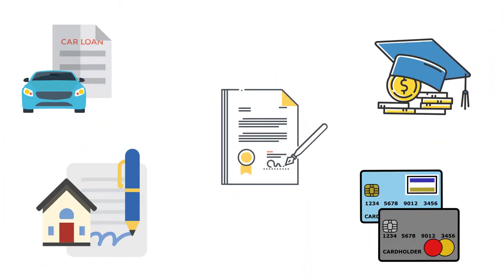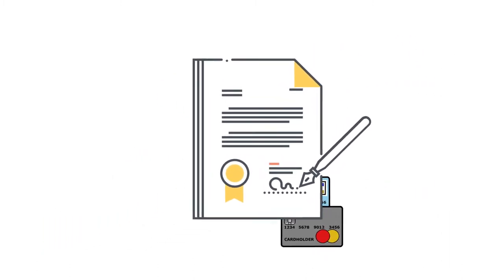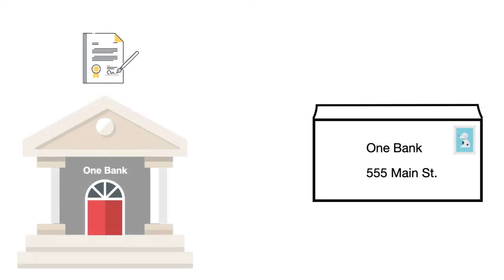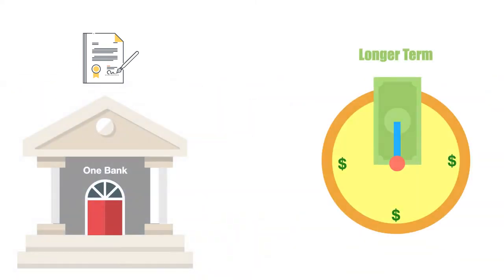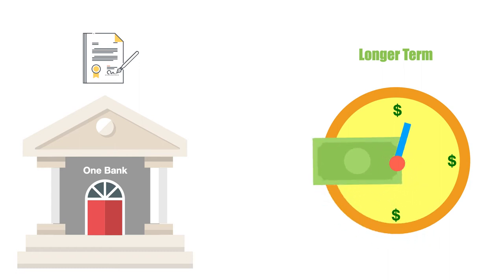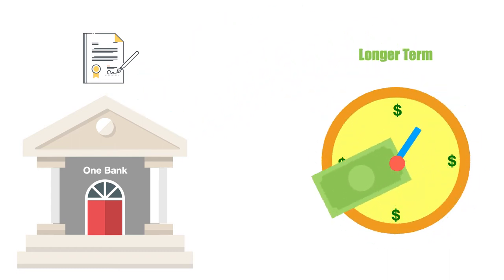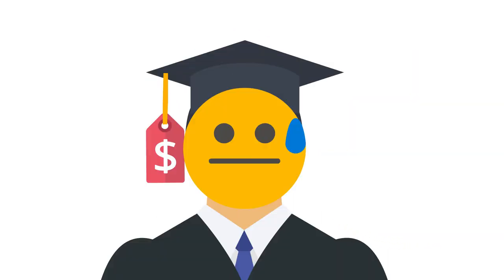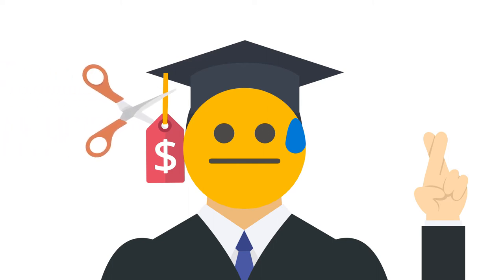Loan Lingo – Consolidation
Consolidation is when you combine multiple loans into a single loan. Consolidating your loans has some advantages and disadvantages. A benefit includes simplifying your finances, so you have fewer bills to remember to pay. If you are in financial distress, many consolidations will allow you to increase the term of the loan, thus trading a lower monthly payment for a higher cost of the loan and a longer time until becoming free of debt. Consolidating also has some consequences. If you are banking on the promise of loan forgiveness, moving out of an approved loan may make you ineligible.

You'll often hear many people offering debt consolidation loans to reduce the interest you are paying on credit card debt. Although this may be true mathematically, nothing is stopping you from doubling your debt if you don't fix the underlying spending problems first.